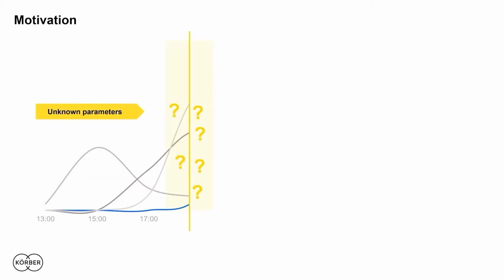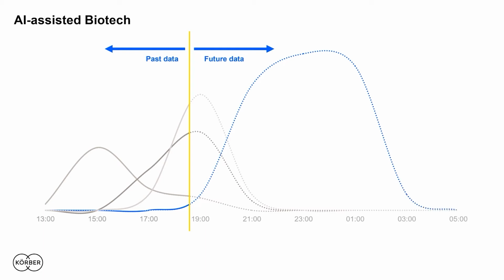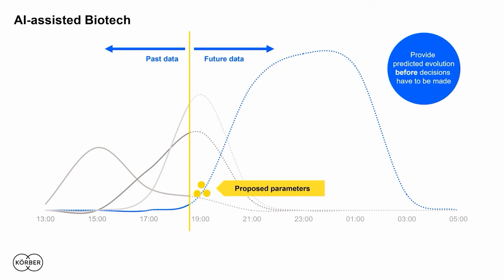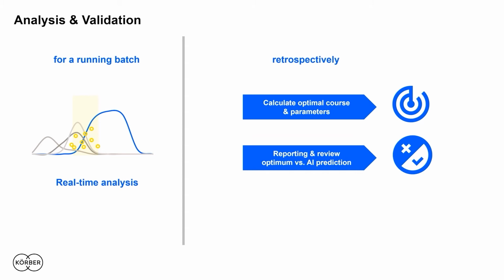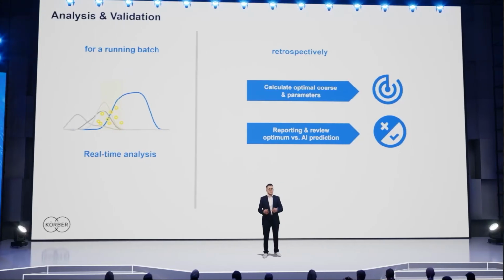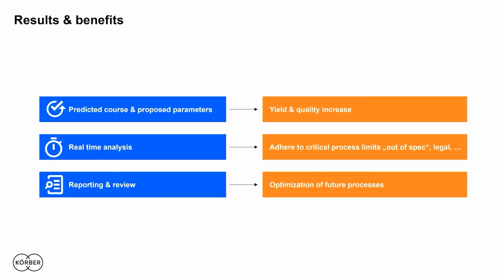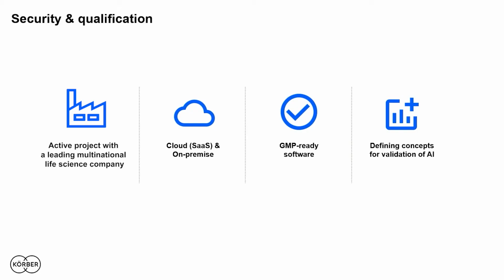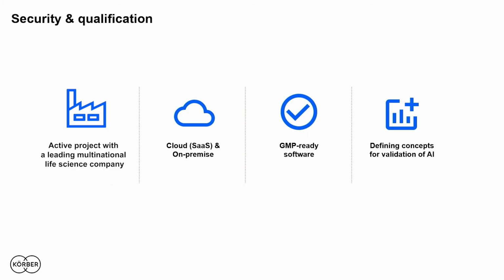Werum PAS-X Chromatography Control: Leverage AI to uncover business value in pharma & biotech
Would you like to know in advance how much product yield you can expect from your commercial process chromatography?

Get to know Werum PAS-X Chromatography Control with our software expert Bennett Dams, Associate Product Owner Software. With PAS-X Chromatography Control you can look into the future and make reliable pooling decisions based on yield and product purity.

PAS-X Chromatography Control is part of our PAS-X Intelligence Suite.